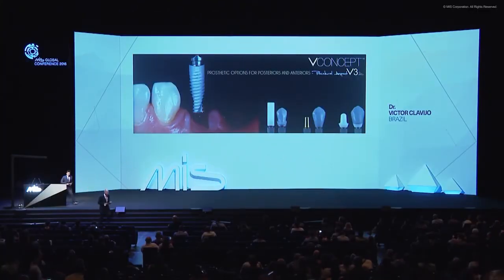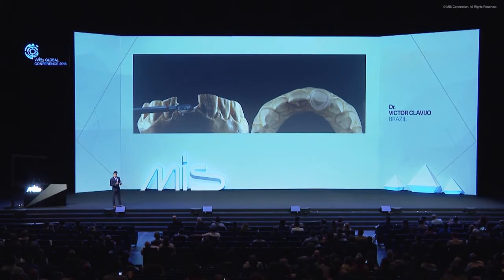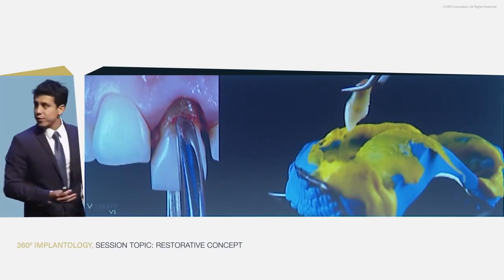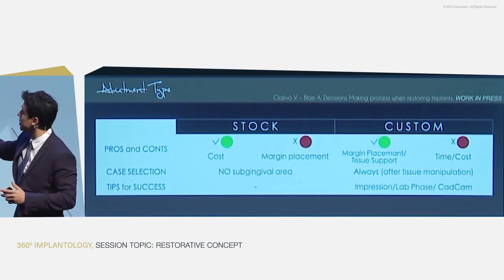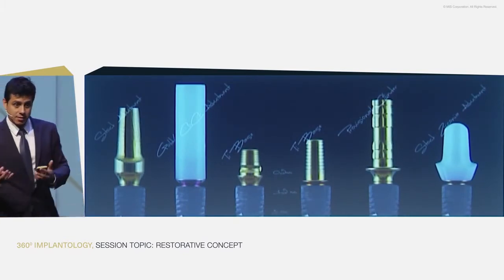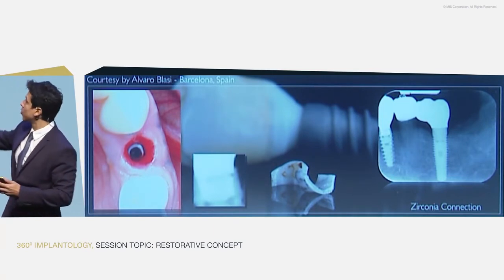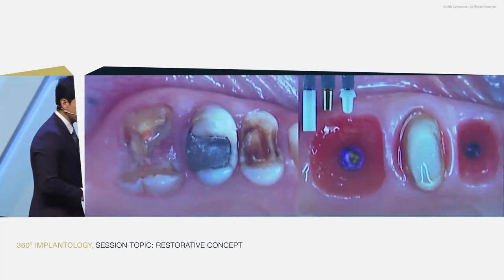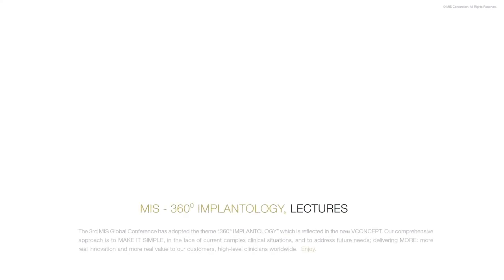Dr. Victor Clavijo, Brasil - MIS Global Conference, Barcelona 2016.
Con la popularización de los implantes dentales para restauraciones únicas o complejas, se ha enfatizado la importancia de la planificación del tratamiento. Con frecuencia nos vemos desafiados por los implantes mal posicionados, la pérdida de papilas interdentales, la decoloración de los tejidos blandos, entre otros problemas.